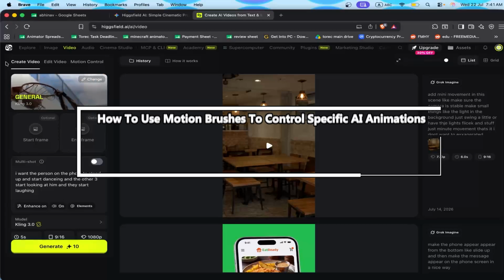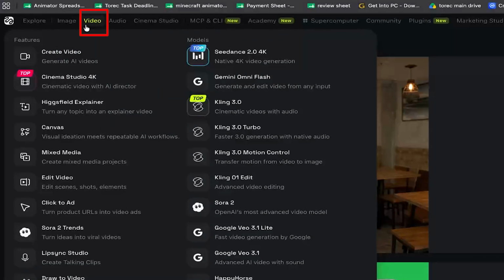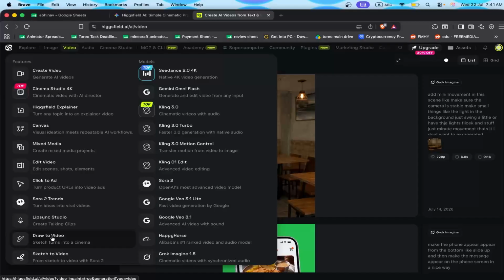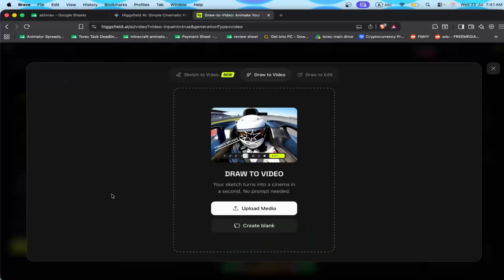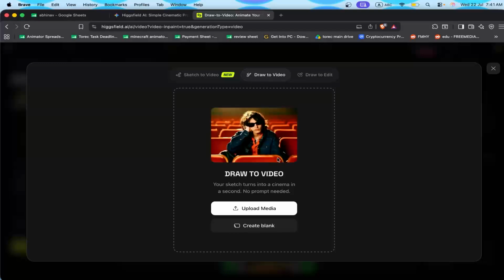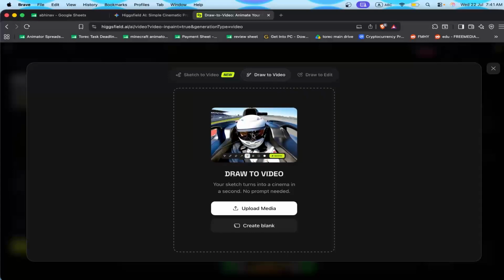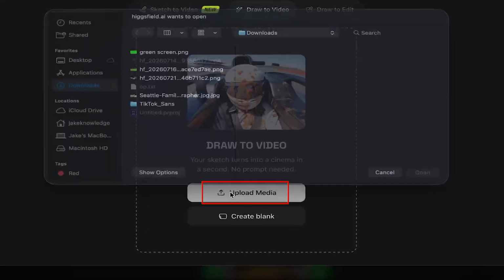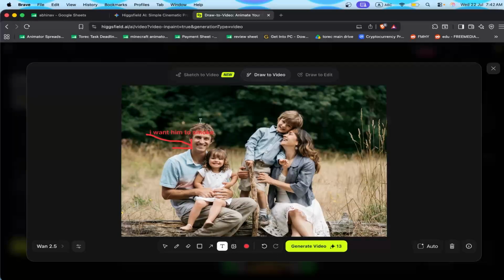How To Use Motion Brush To Control Specific Animation In Higgsfield AI?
This video will walk you through how to use motion brush to control specific animation in Higgsfield AI. If you were also looking for a helpful video to guide you, this video was made just for you!